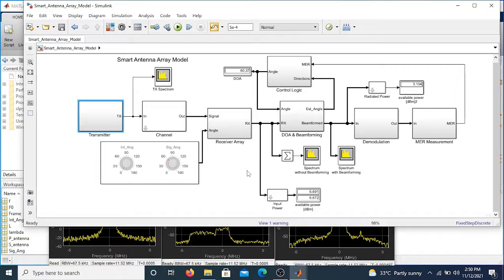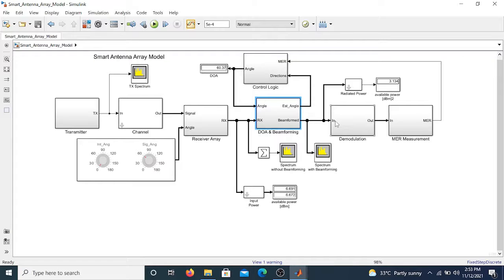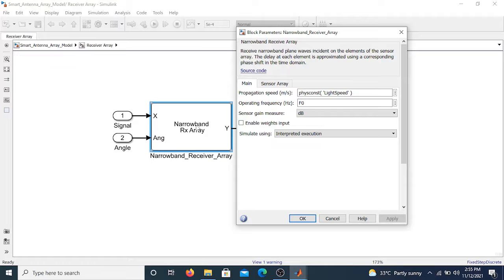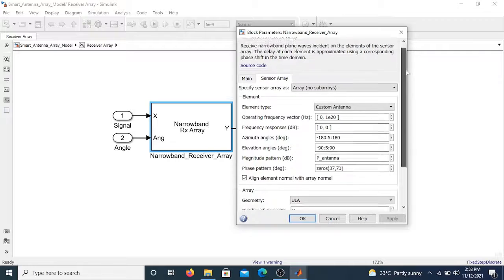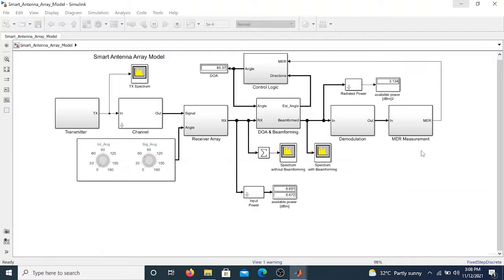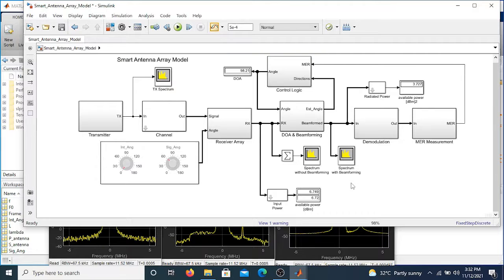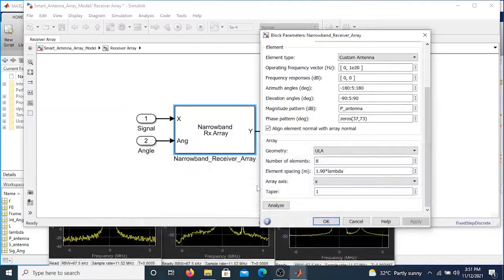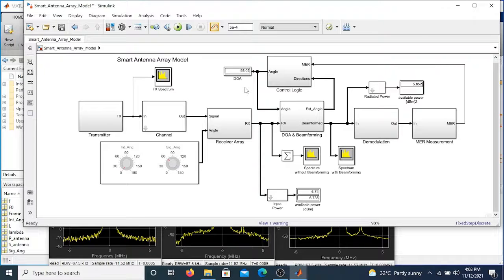Simulation Demonstration 2